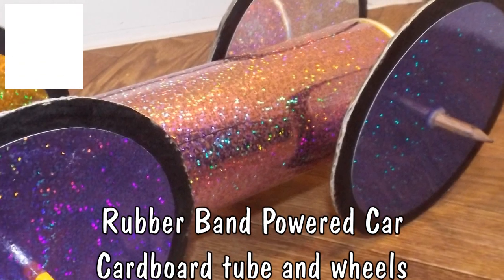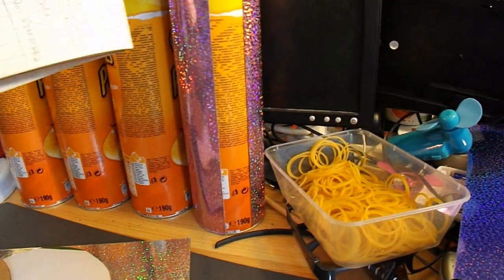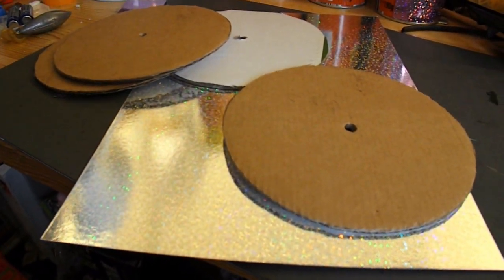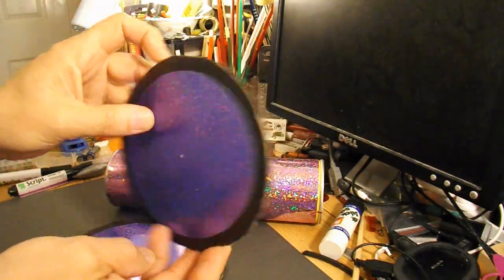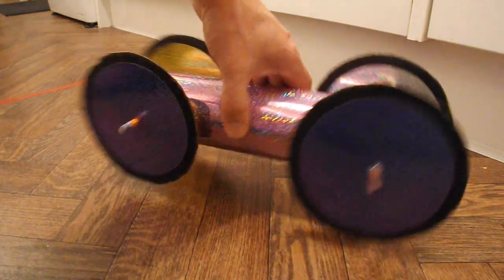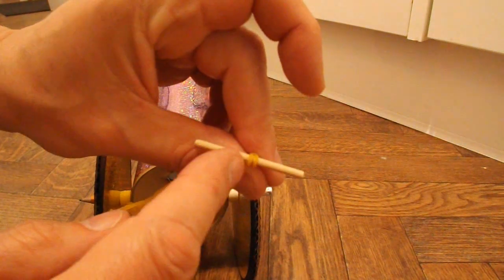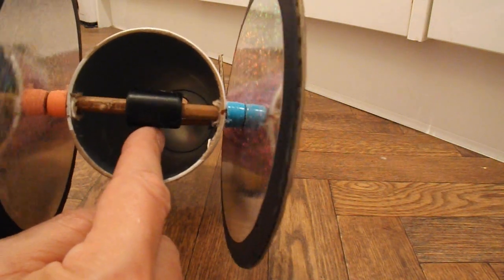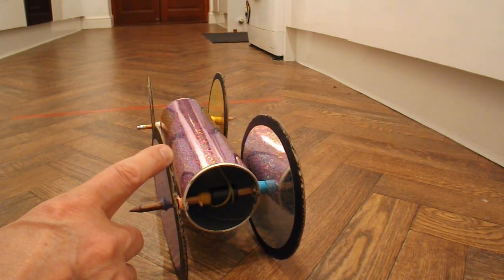Rubber Band Powered Car Cardboard Crisp Tube and Wheels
Shou Ian sy asked "can you make a rubber band powered car that change fast automatically?? Can you make those car  made from these cardboard tube and cardboard wheels??". It has taken a while because I did not have a suitable cardboard tube, but my daughter has just donated some empty crisp tubes so here we go.
I covered the tube and wheels with some cheap glitter effect cardboard, this was not necessary but it made it look more interesting.

Main Components
Cardboard crisp tube
Cardboard packaging for the wheels
2 pencils
Sticky tape
Rubber bands

Main Tools
Scissors and/or Utility knife
Pointy tool or drill

This video probably makes the gearing effect easier to see.
Helpfile - Rubber Band Powered Cars - Gears and Brakes